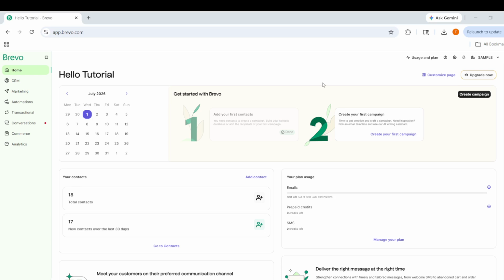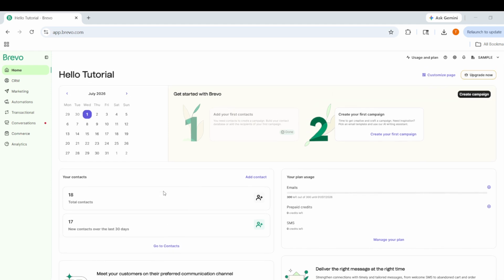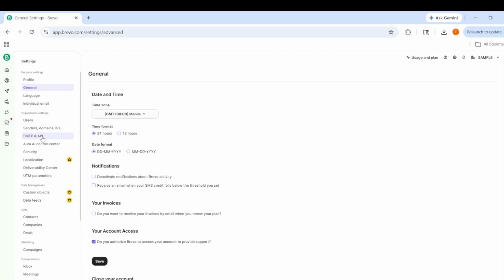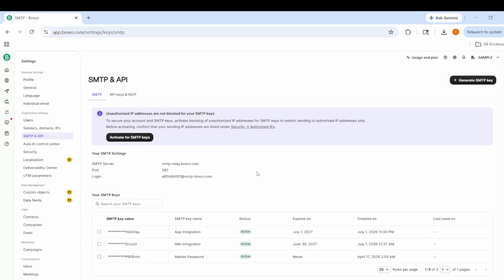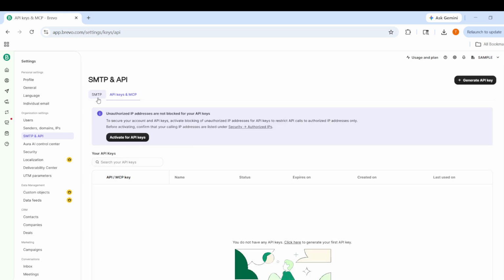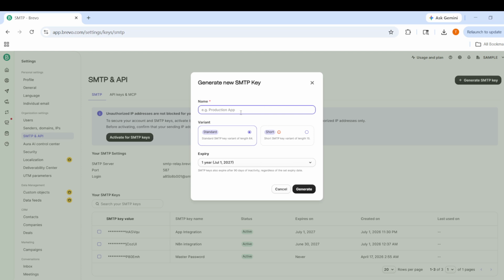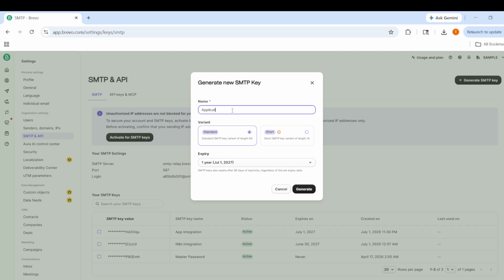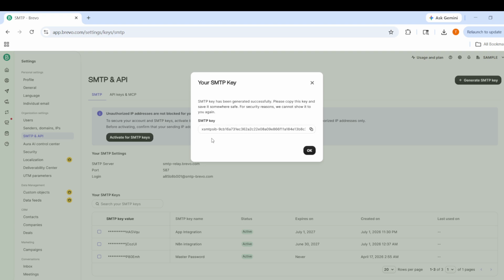How to Setup Brevo Smtp [2026 Quick Guide]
Learn how to setup Brevo SMTP for reliable email delivery in minutes. In this guide, we walk through the steps to configure Brevo SMTP settings, verify authentication, and connect Brevo with your email service. You’ll also see fixes for common Brevo SMTP errors and setup issues. Search phrases: brevo smtp setup, brevo smtp configuration.